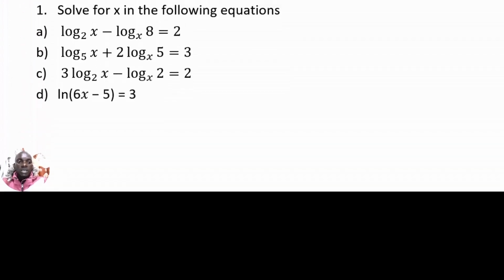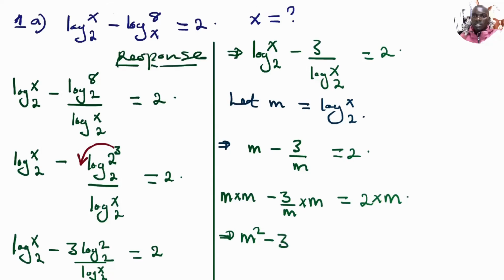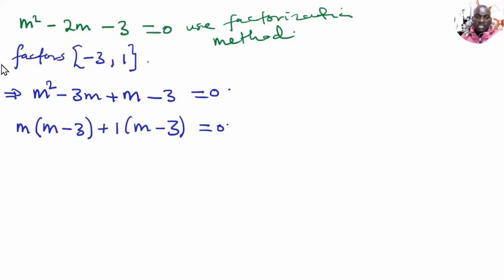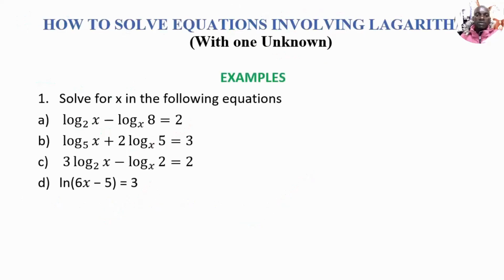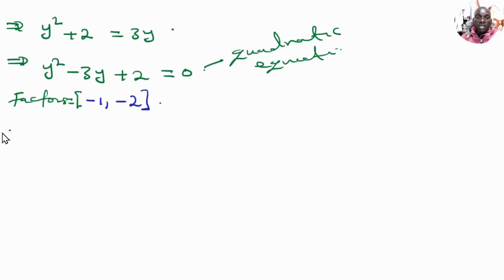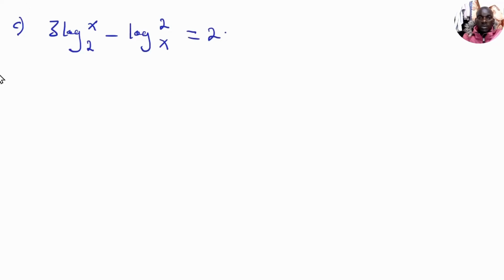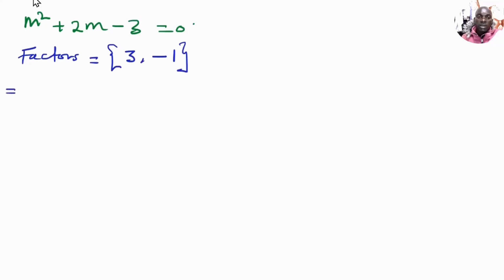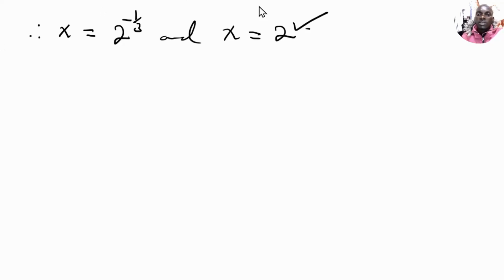How to Solve Logarithmic Equations with Different Bases | Step-by-Step Easy Guide for Beginners!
How to Solve Logarithmic Equations with Different Bases
In this step-by-step tutorial, we’ll break down how to solve logarithmic equations easily — even when the bases don’t match! Perfect for high school, college, or exam prep (including SAT, GCSE, and A-level Math).

logarithmic equations, solving logarithmic equations, different bases, logarithms

📘 In this video, you’ll learn:
✅ How to identify and compare logarithmic bases
✅ Tricks to convert logs to the same base
✅ How to apply the Laws of Logarithms (Product, Quotient & Power)
✅ Step-by-step solutions to real exam-style problems
✅ Bonus tip: How to use base change formula for complex logarithms

💡 By the end, you’ll be solving any logarithmic equation with different bases confidently — no calculator stress, no confusion!

Together, we make Math Simple, Fun, and Powerful! 💪